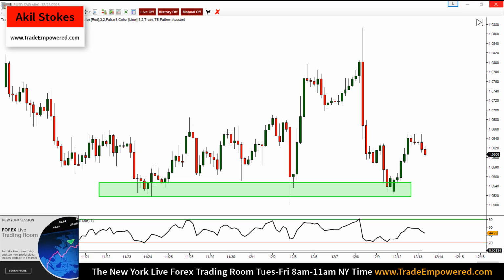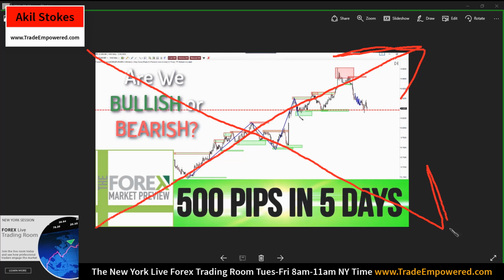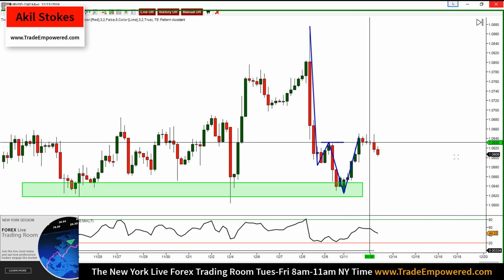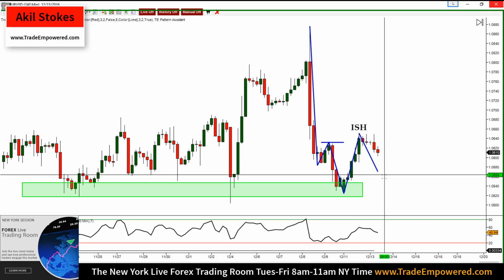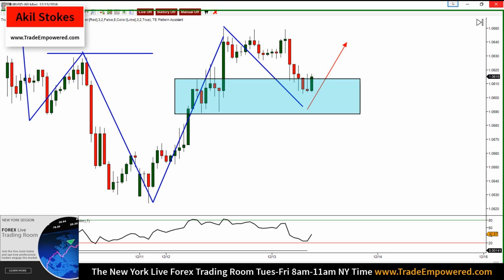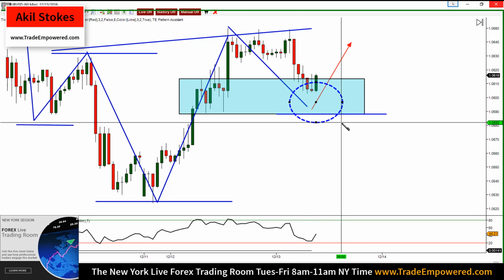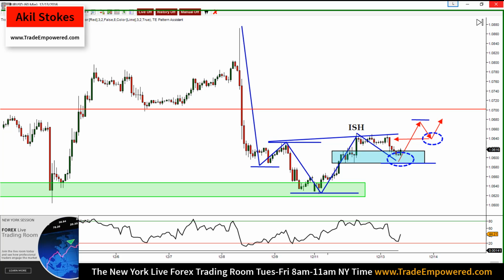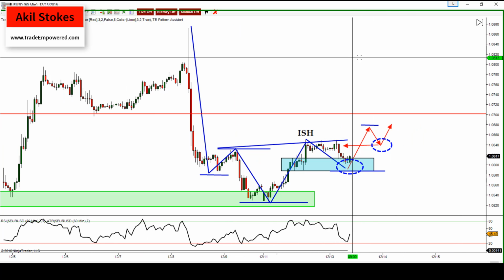Forex Trading Live Blog: Are You Confused With What You're Seeing Part 2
Take Advantage of these Holiday Specials

Forex Trading Live Blog looking at the basics of how to determine if the market is in trend.

Akil Stokes
Currency Analyst & Head Trading Coach